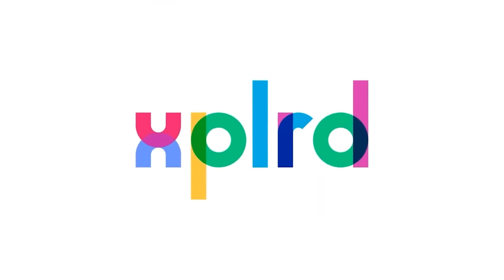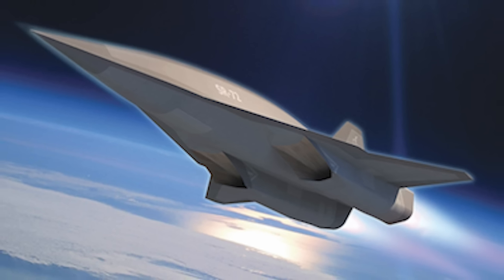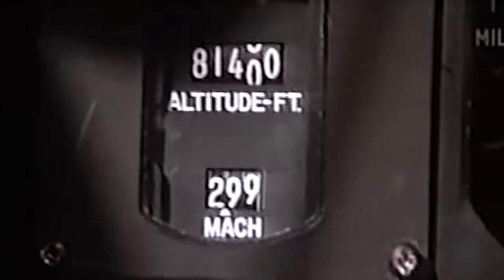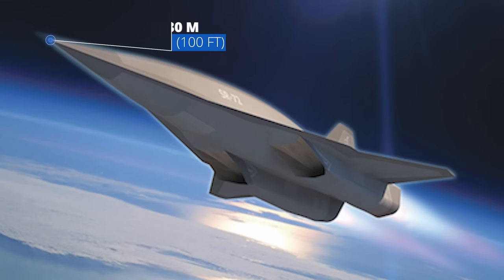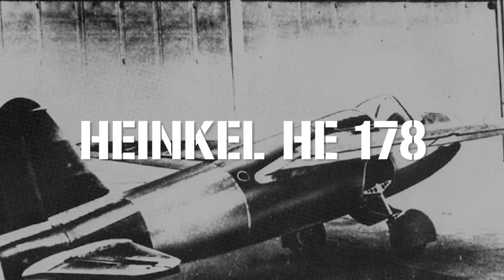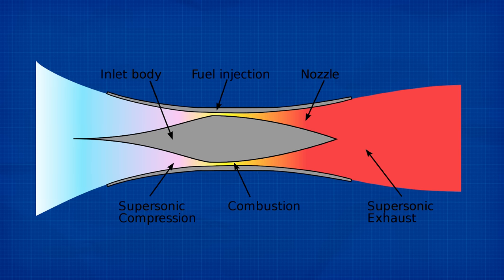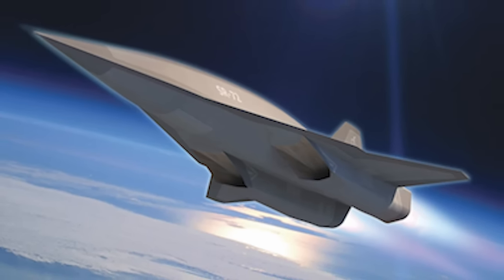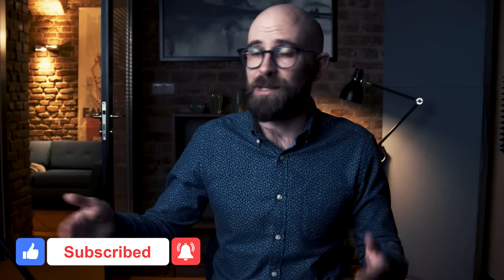SR-72: The Son of Blackbird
The video we know you've been waiting for.